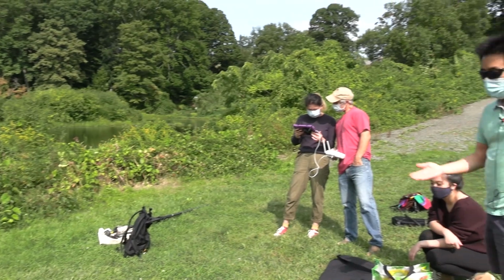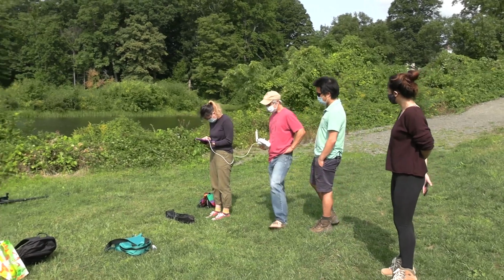SDS 390 Lec12: Paradise Pond Data Collection Activity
A forestry activity next to Paradise Pond on Smith College Campus. Many thanks to Stephanie Choi from CEEDS for making the video, Jon Caris and Tracy Tien from the Spatial Analysis Lab, and Marney Pratt from Biology for helping make this happen.